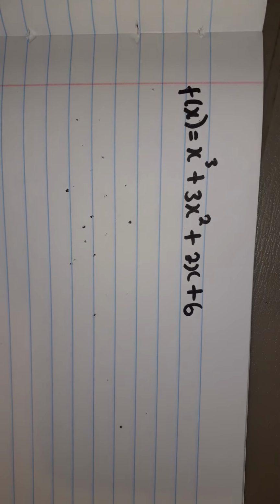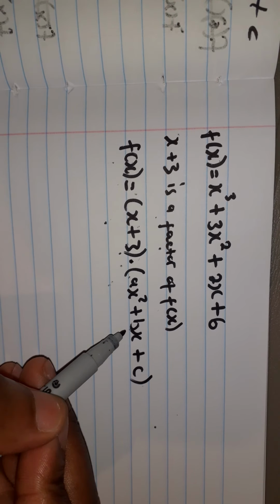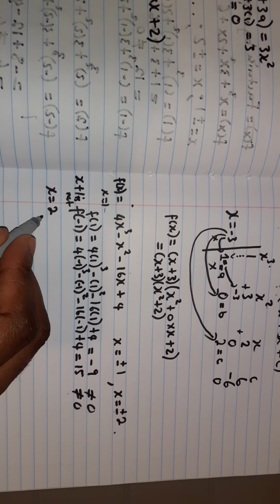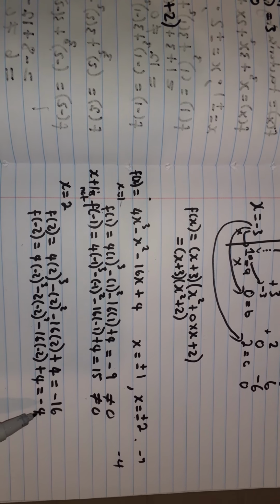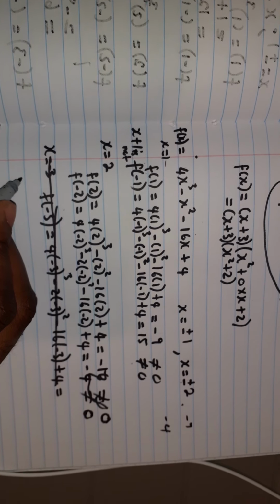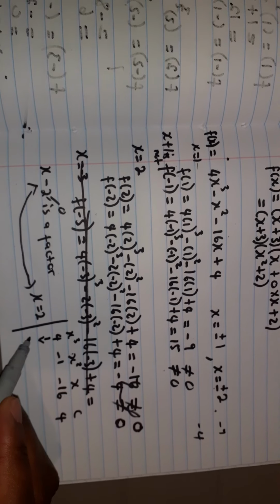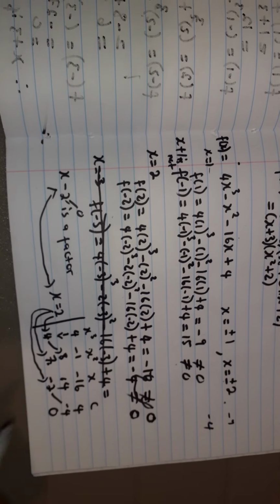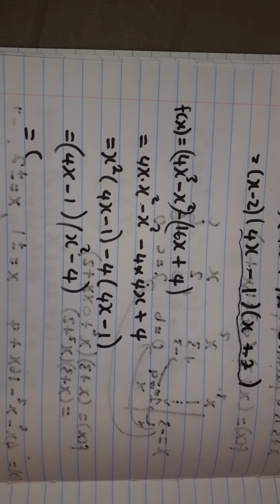More cubic polynomials examples part 2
More examples on how to factorize cubic polynomials.